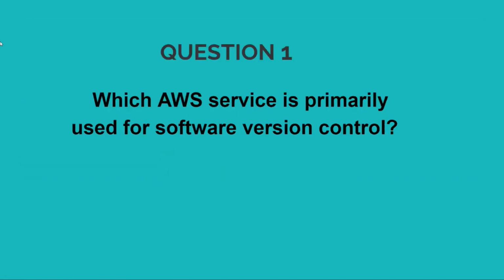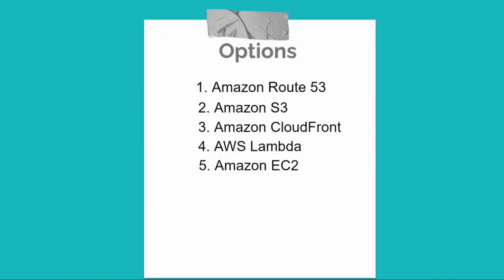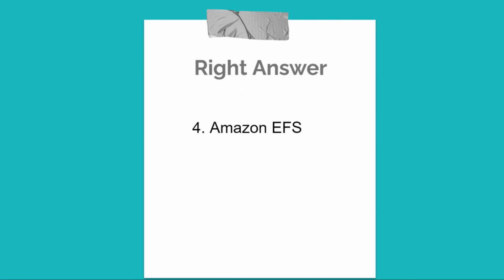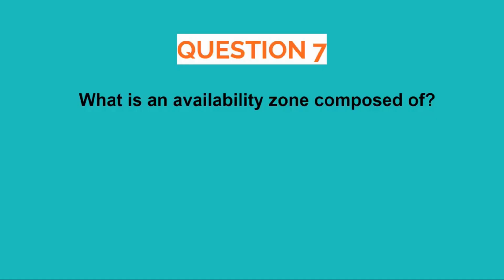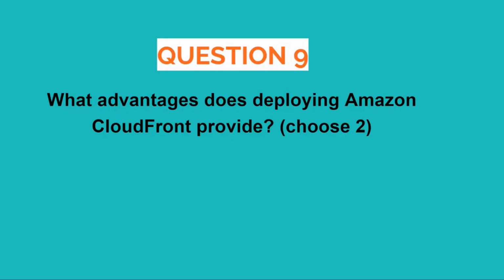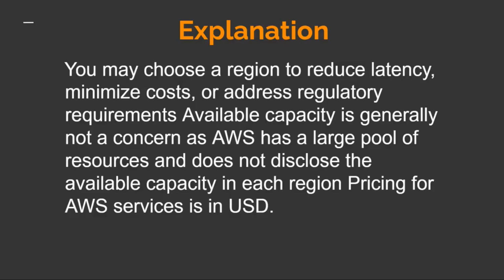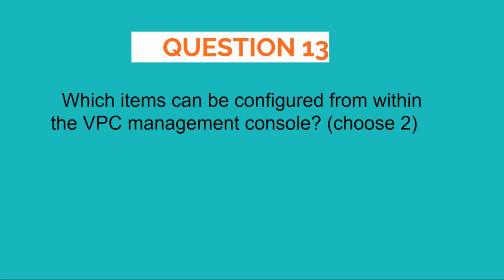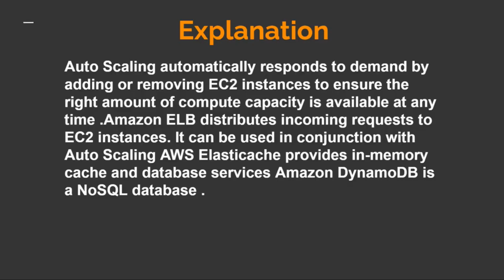AWS Certified Cloud Practitioner Practice Exam Questions